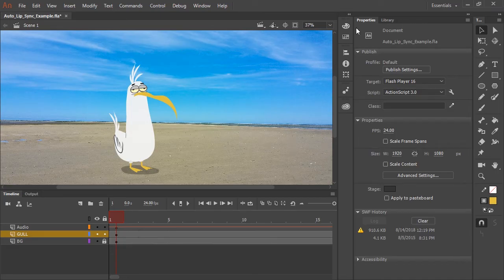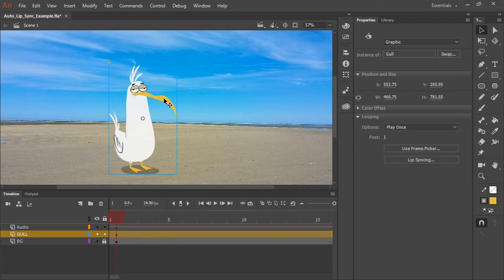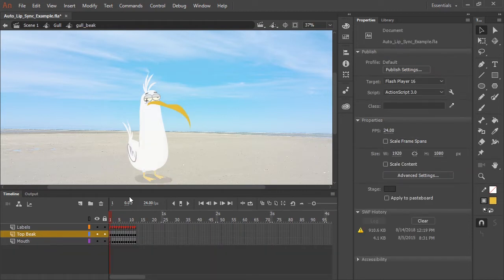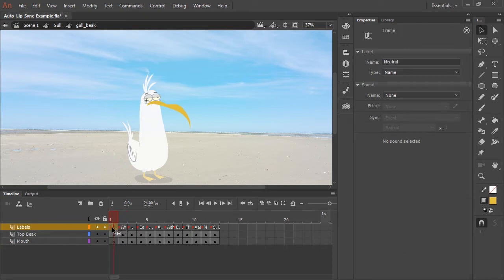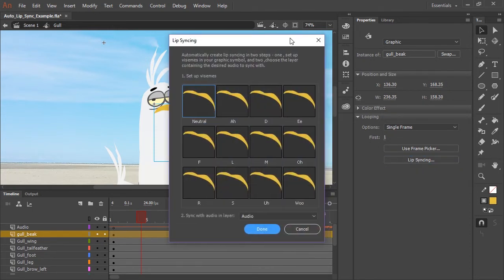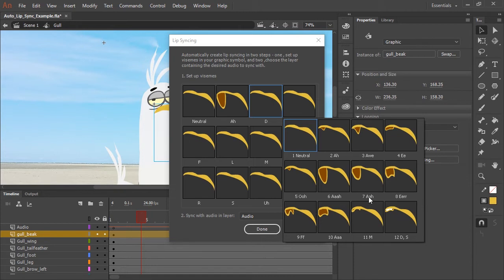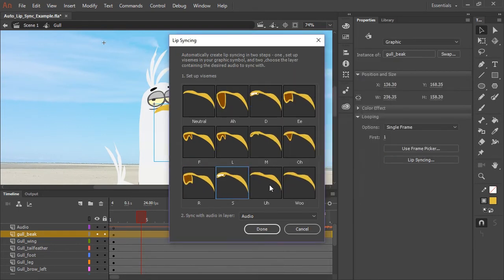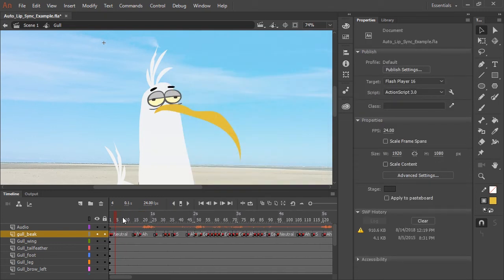Adobe Animate | How to auto Lip-Sync in Adobe Animate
Learn how to use the new Auto Lip Sync feature in Adobe Animate CC.
 What was once a time-consuming and tedious task for animators is now a quick and easy time-saver.